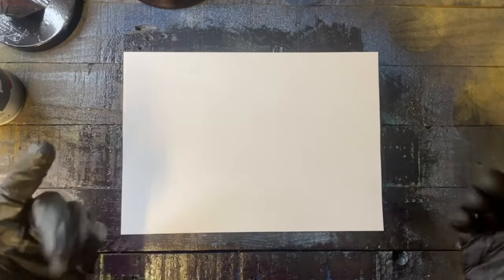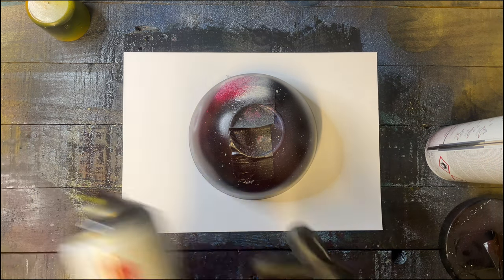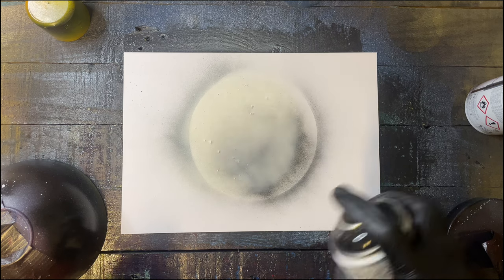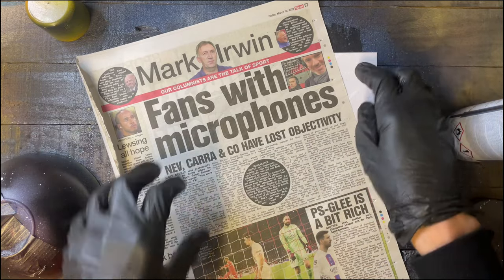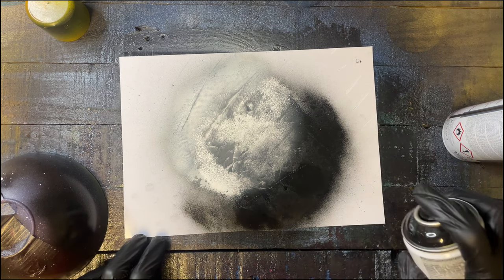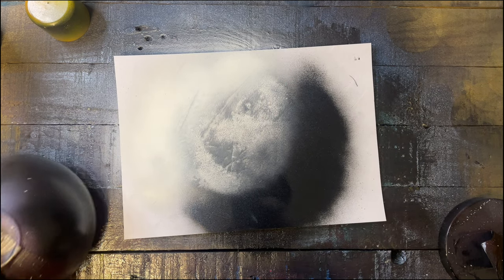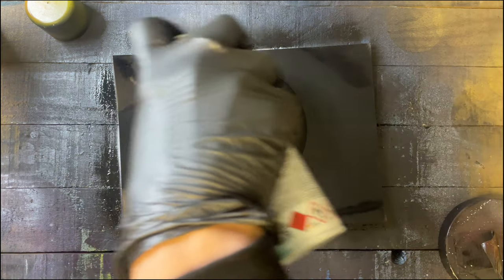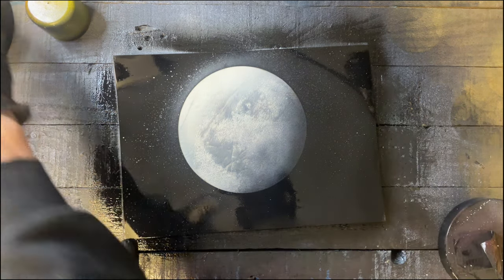How to Paint Moon Easy | How to Video | Start Spray Paint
In this video  I will show you how to paint moon easy, this is another one of my how to spray paint videos. Starting spray couldn't be more easy all you need is back and white spray paint and something to paint on. Glossy paper works best.
Practice spray painting and every moon or planet will be easy for you.
Let me know if you found this video helpful ;)